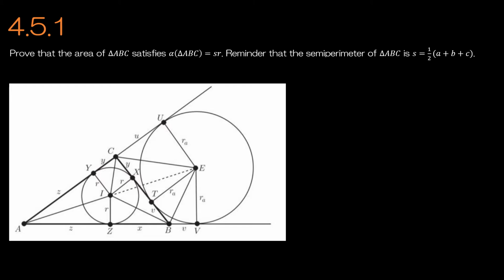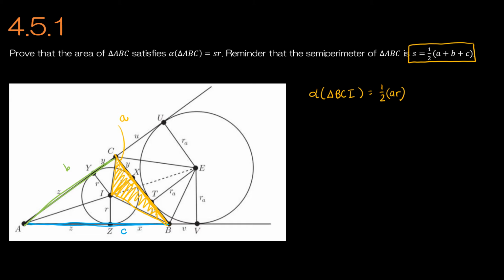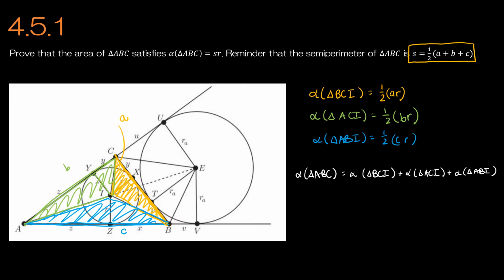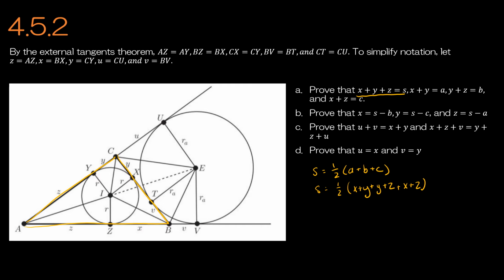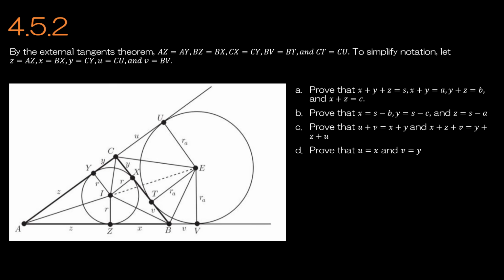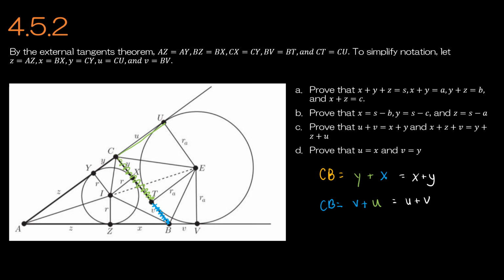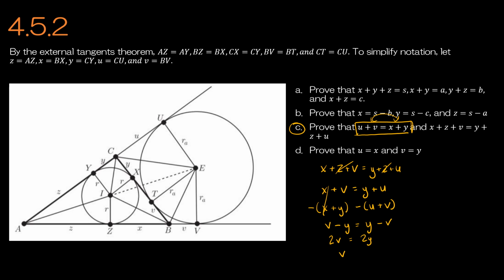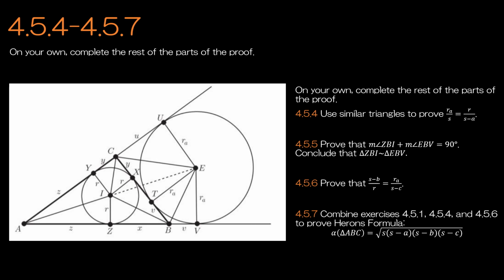Modern Geometry Week 5 - Proving Heron's Formula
Modern Geometry — Proving Heron's Formula

This week, we will use the external tangent theorem to prove Heron's Formula.